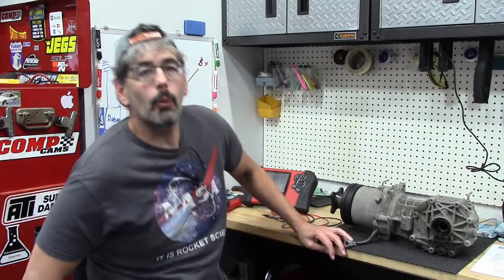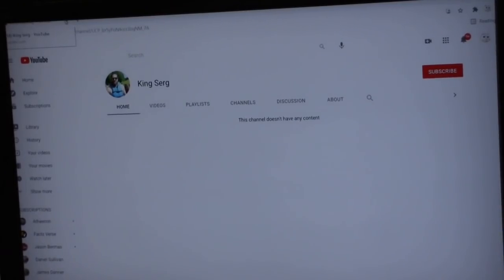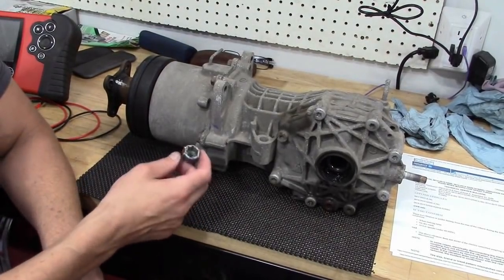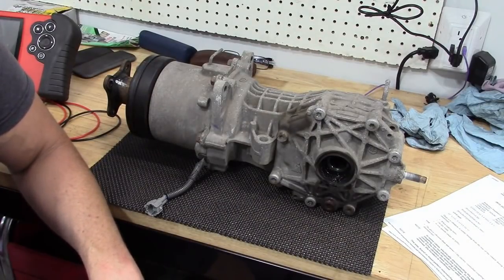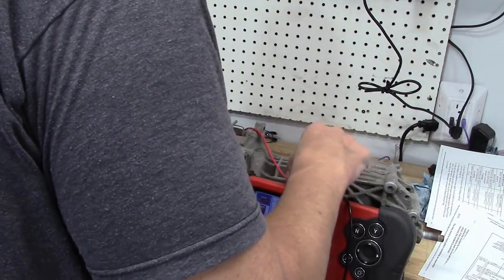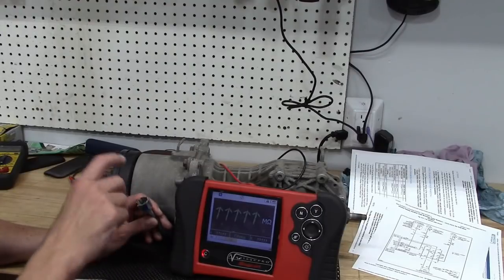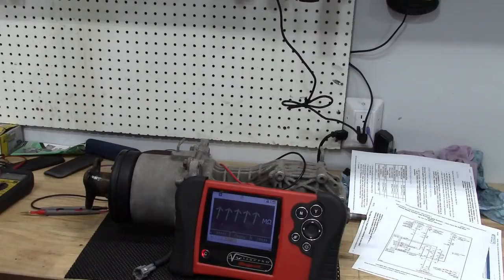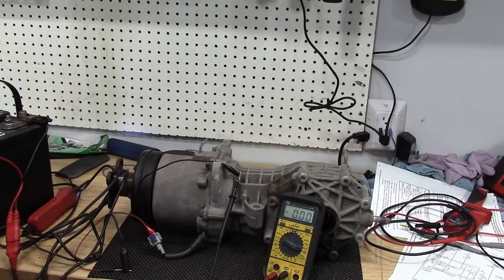Nissan Rear Differential Electronic Coupler a PSA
SPECIAL THANKS TO VIEWER "KING SERG" !
  A follow up to the 2014 Inifinity QX60 from the video " Diagnosing A Leak, A Light, And A Lag" that had the binding rear wheel in turns issue.  We take a look at the Nissan/Infinity final drive style rear differential with electronic coupler and other potential causes for rear whee; vibration or judder when turning.